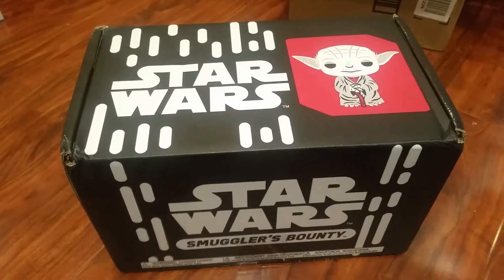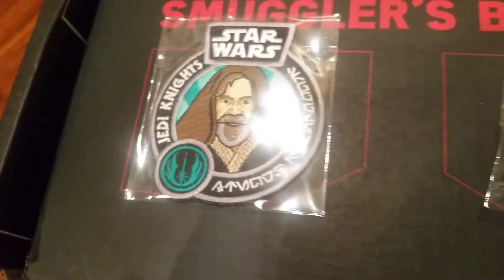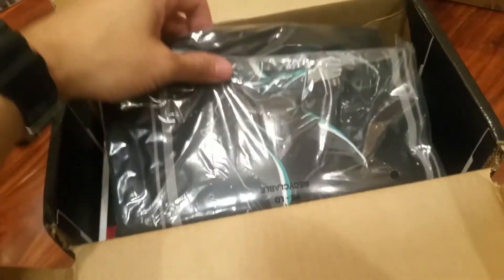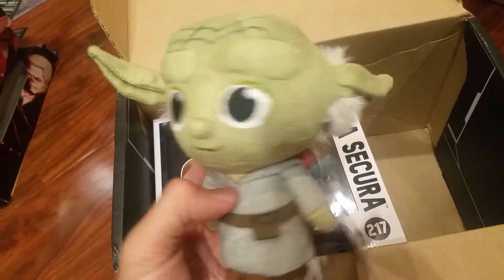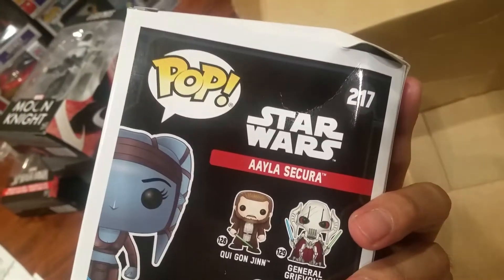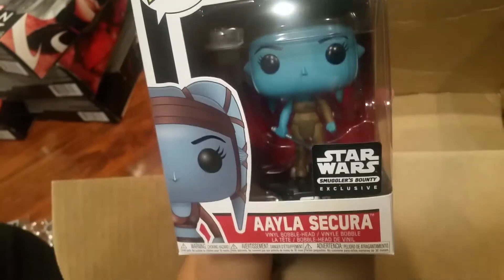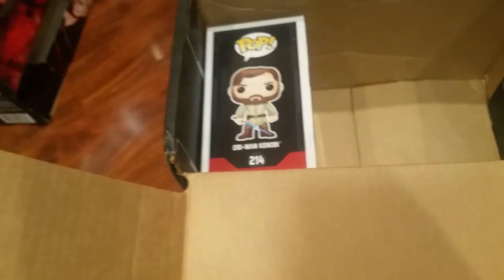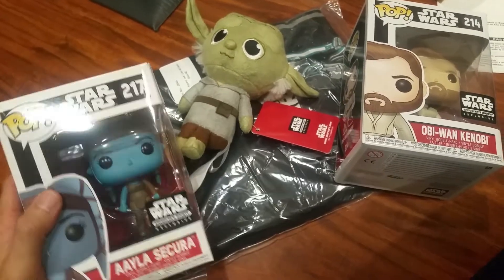Smugglers Bounty Unboxing - September 2017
Star Wars goodies.